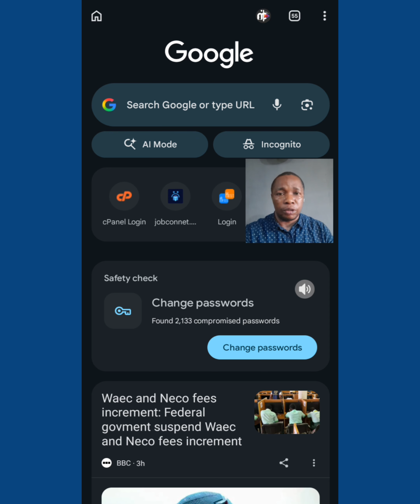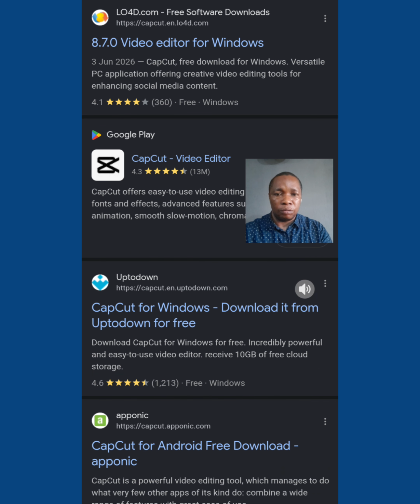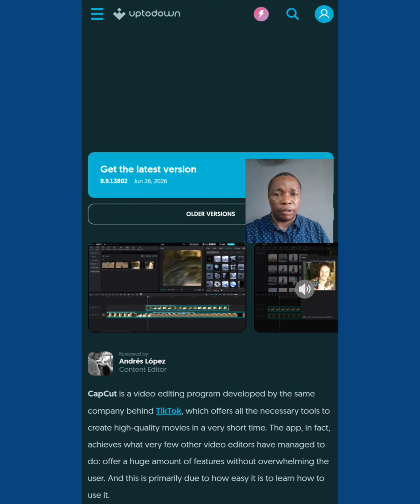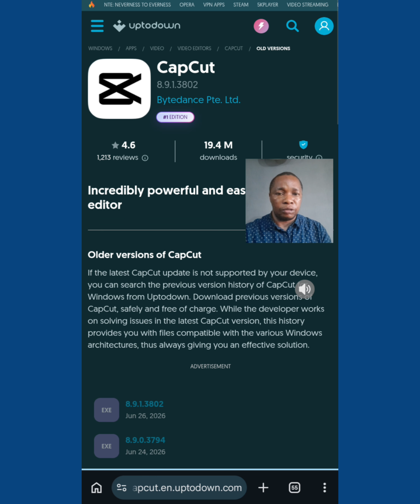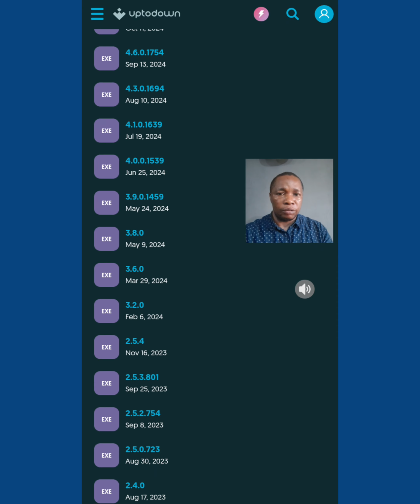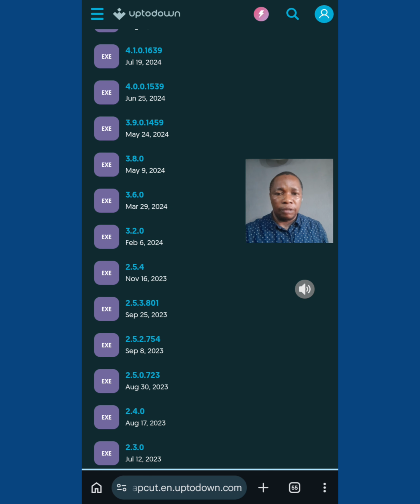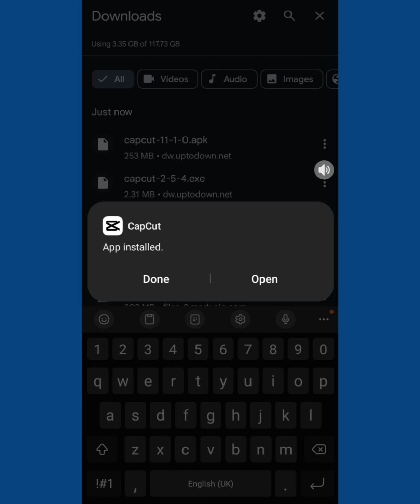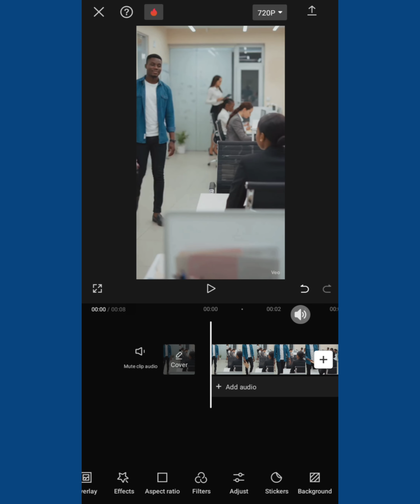How to Download Free CapCut on Android & iPhone (2026) | Install CapCut APK Step-by-Step Guide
Want to download the latest **CapCut v18.6.0** on your Android or iPhone? In this easy step-by-step tutorial, I'll show you exactly how to download, install, and start using the newest CapCut version safely in 2026.

Whether you're a beginner, content creator, TikTok editor, YouTube Shorts creator, Instagram Reels editor, or simply want the latest CapCut features, this guide makes the installation process quick and simple.

📱 In this video you'll learn:
✅ How to download CapCut on Android
✅ How to download CapCut on iPhone (iOS)
✅ How to install CapCut v18.6.0
✅ Latest CapCut features for 2026
✅ Fix common installation problems
✅ Safe methods to install CapCut

CapCut is one of the most popular free video editing apps, packed with AI-powered editing tools, templates, transitions, effects, subtitles, and professional editing features. Follow this tutorial and you'll have the latest version running on your phone in just a few minutes.

👍 If this tutorial helps you, please Like the video, Subscribe to the channel, and turn on notifications so you never miss new tutorials on Android apps, iPhone apps, video editing, AI tools, and the latest tech updates.

Video Content:
00:00 Introduction
00:18 CapCut v18.6.0 Overview
00:45 Download CapCut on Android
01:30 Install CapCut APK
02:05 Download CapCut on iPhone (iOS)
02:45 Open & Set Up CapCut
03:15 Latest Features in CapCut 2026
03:38 Thanks for Watching